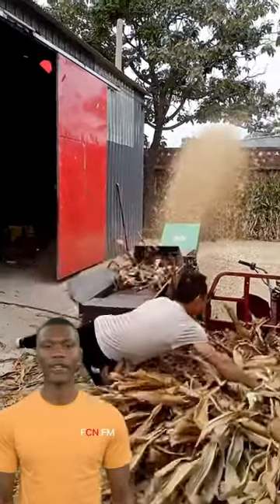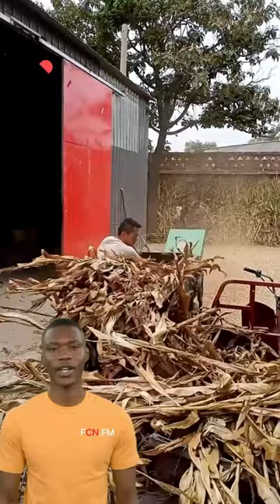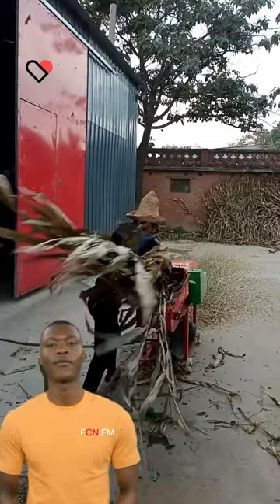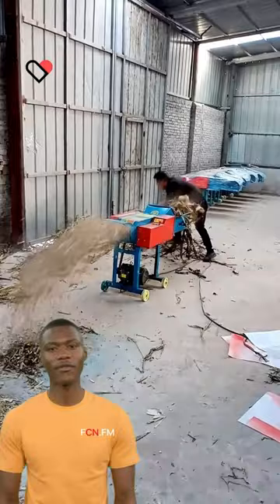Transforming Corn into Nutritious Feed with the Chaff Cutter Machine for Livestock Farming